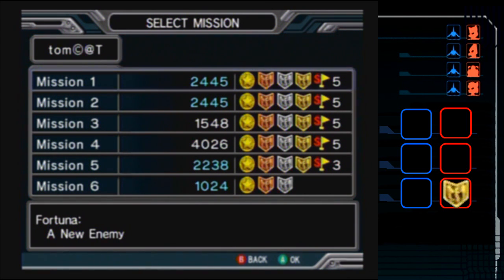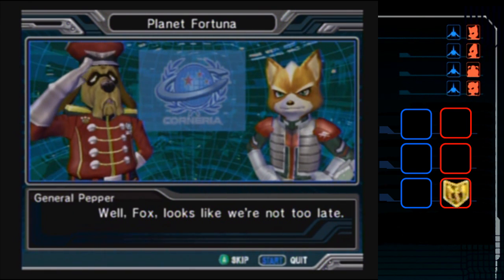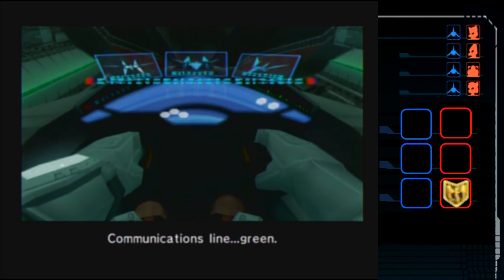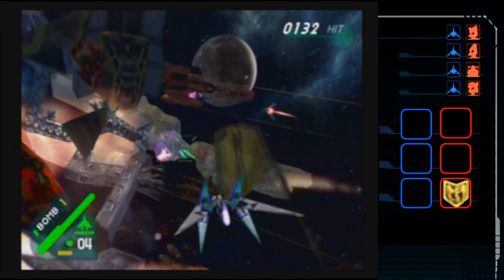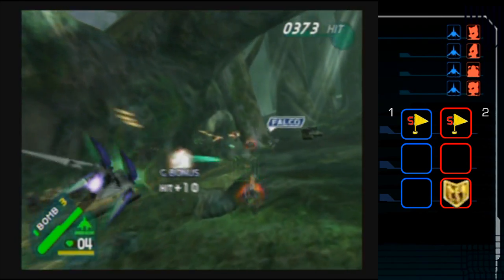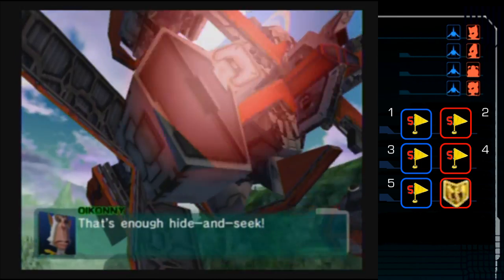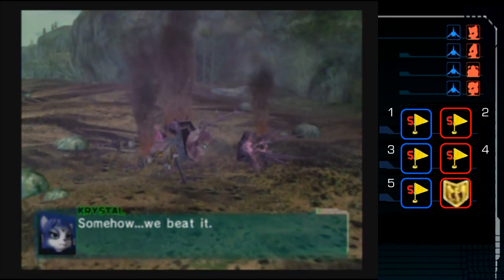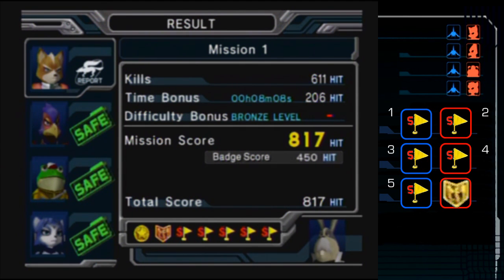Star Fox Assault | Mission 1 - "DO A BARREL ROLL"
Ah yes, the obligatory Star Fox 64 reference. Story starts, pew, pew, pew, end of episode.